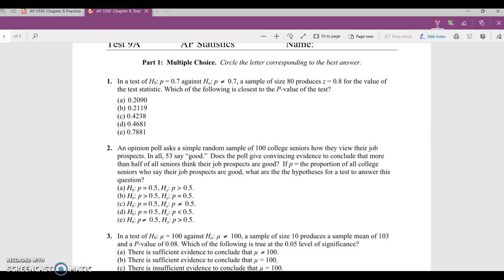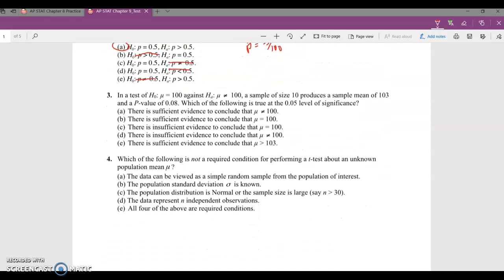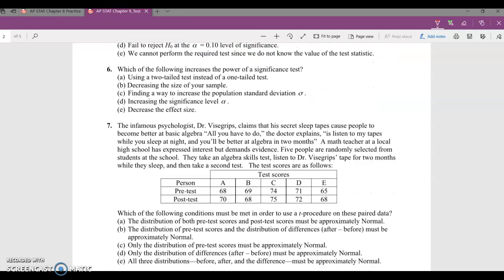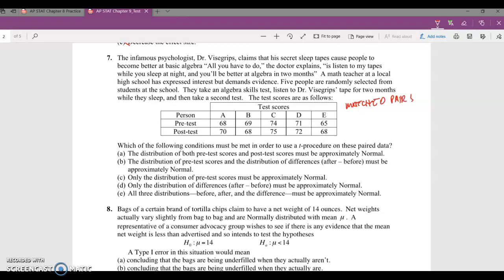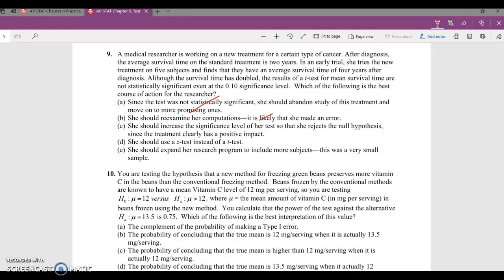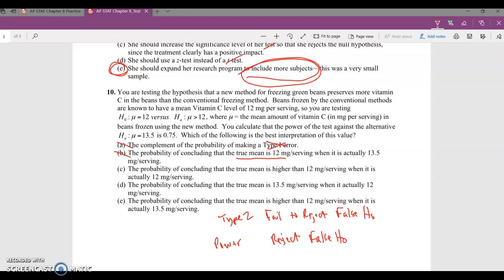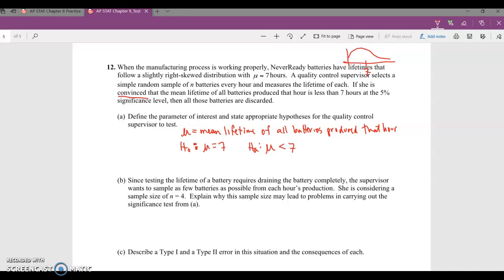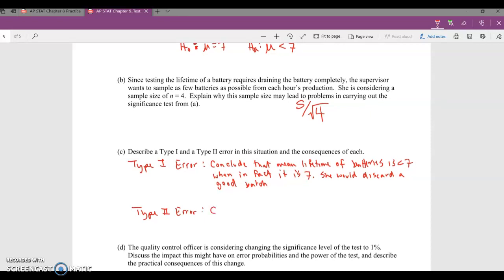Chapter 9 Test Review Explanation